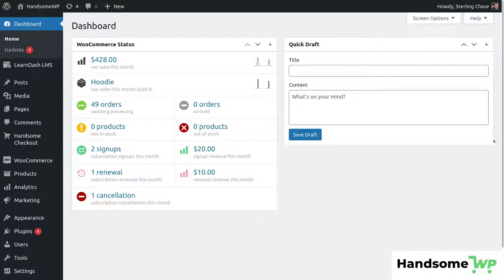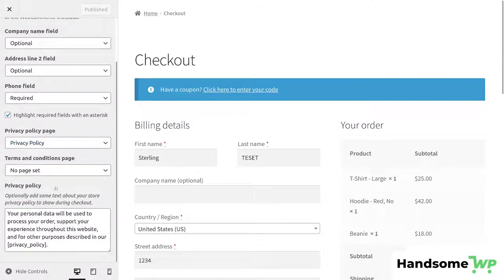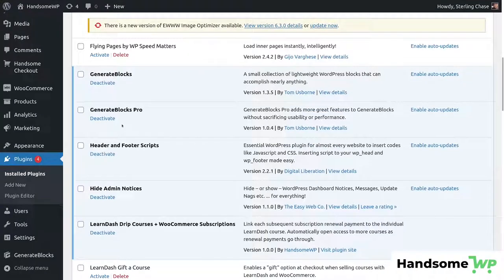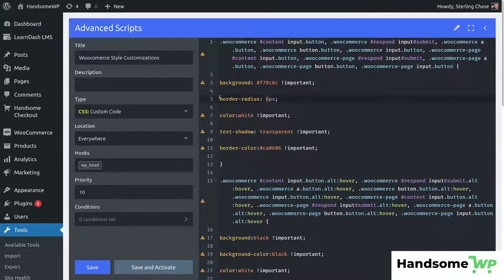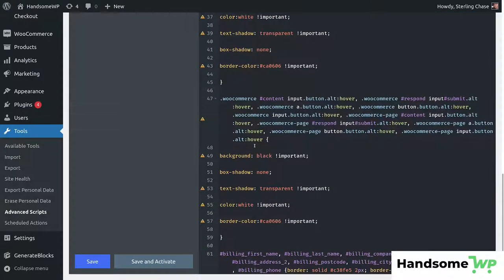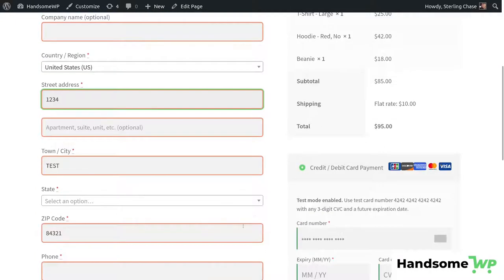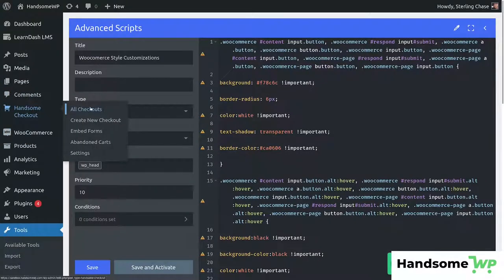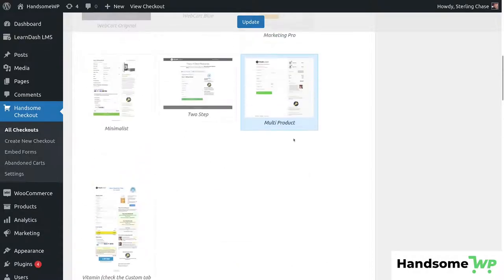Custom WooCommerce Checkout Button & Input Style | Handsome Checkout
How to update your WooCommerce checkout page button colors and input style using a little CSS code. Sterling runs through how to correctly add the CSS to your website and how to tweak the CSS to work with your branding.   Let us know if you have any questions!

0:00 - Intro
1:00 - Customize with built in tools (some themes)
1:59 - Adding the custom CSS to your Wordpress website (a few different methods)
3:37 - Running over the CSS and what parts need to be changed
7:25 - Comparing checkout before and after adding custom CSS
9:15 - Demo of color adjustment using Handsome Checkout (our checkout plugin)
12:03 - Outro

and sign-up for our Newsletter to get notified about new products and product updates!!